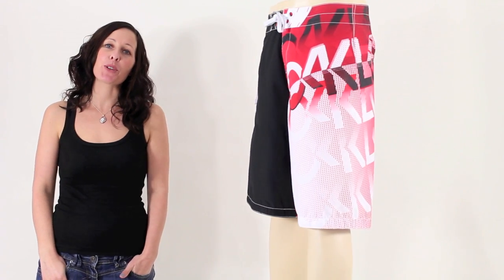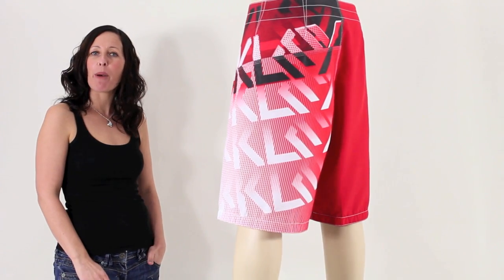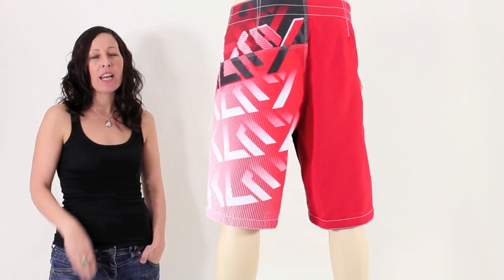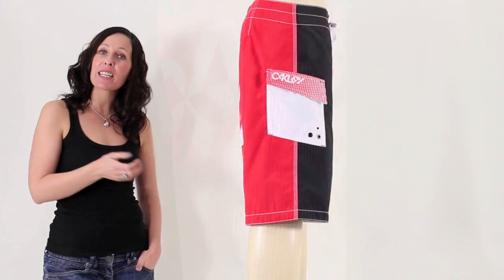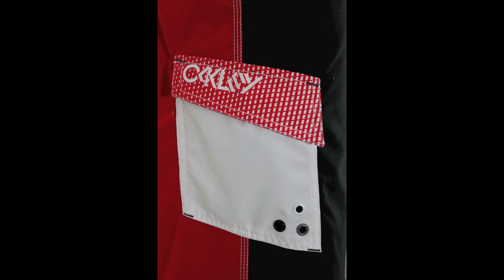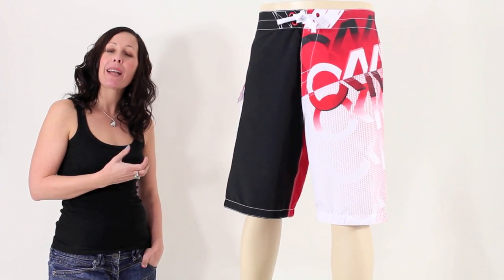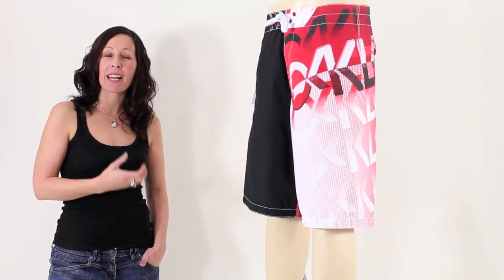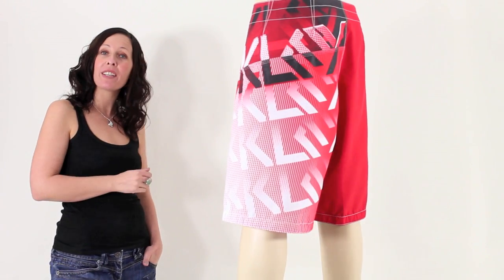Oakley Turbocharge Boardshorts Red Line available at iboardshorts.com